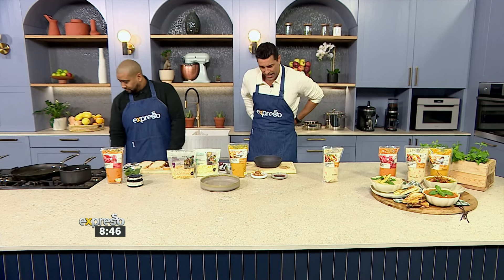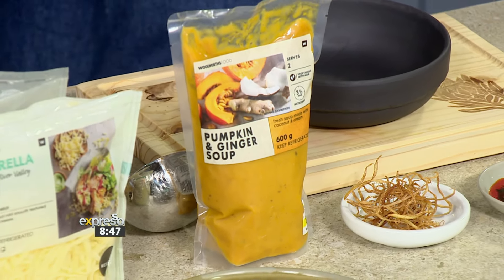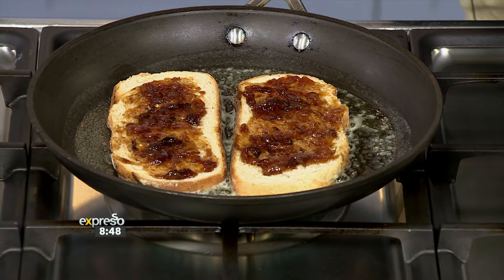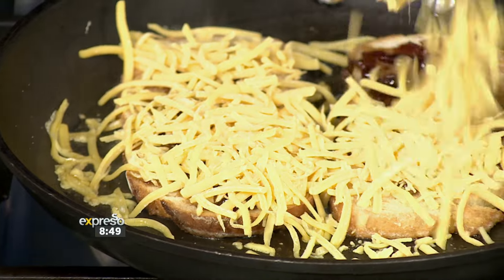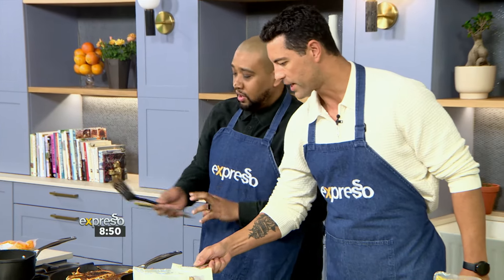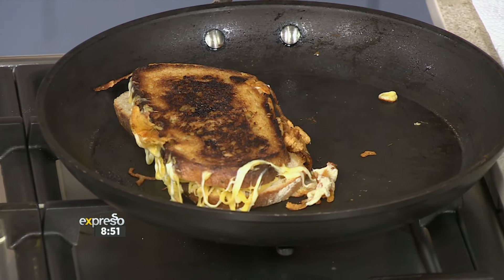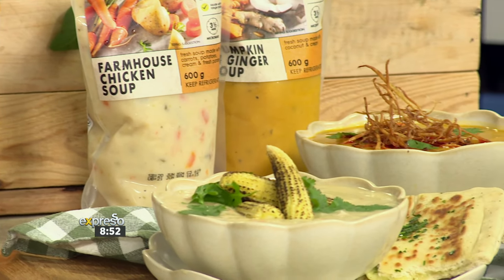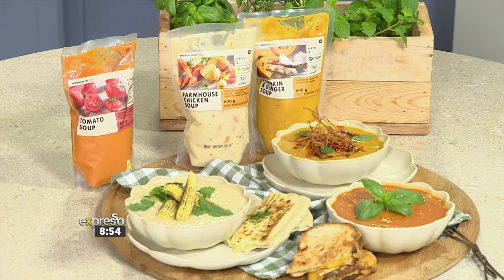Three Elevated Soups - By WW